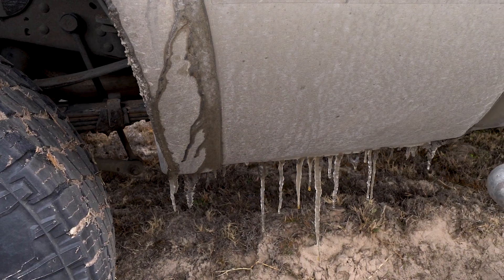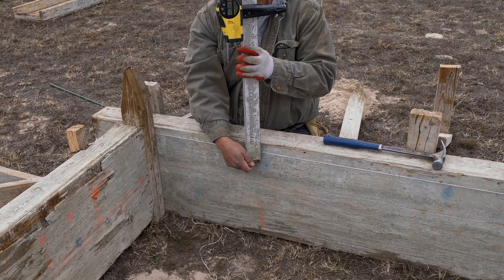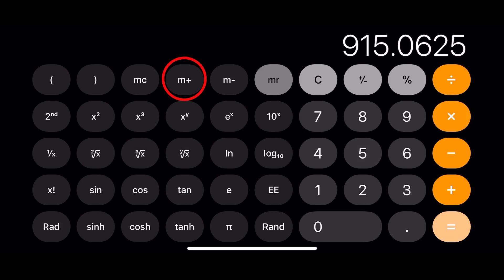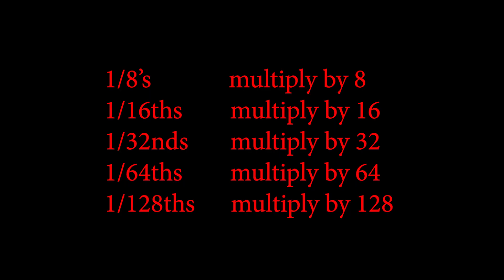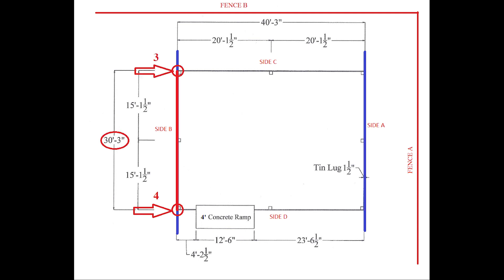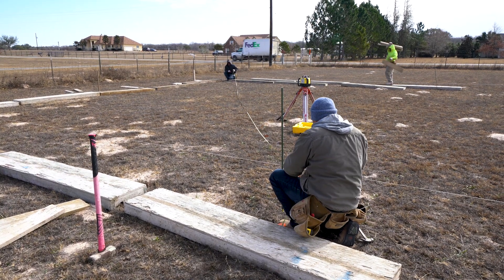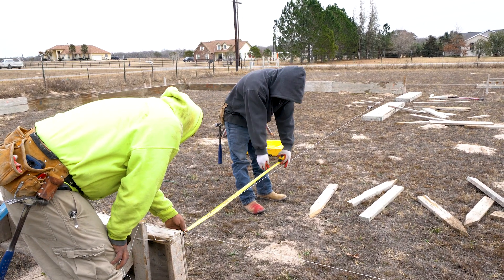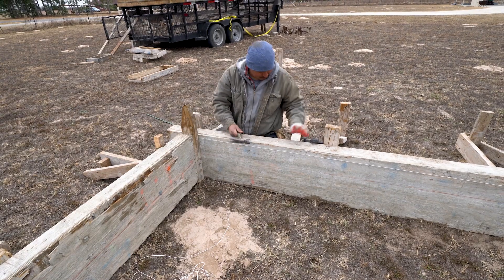How to form and square up a concrete foundation - Texas Barndominiums Episode 13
A detailed video of how to form a concrete foundation.  This video teaches you the proper and accurate way to square up any foundation and also shows you a very efficient way to install concrete forms.  If you are building any structure such as a barn, home, driveway, or any other structure that requires a foundation, this video will be helpful to you.

Gear I use to shoot videos:
Main Camera
Favorite lens
B-Roll lens